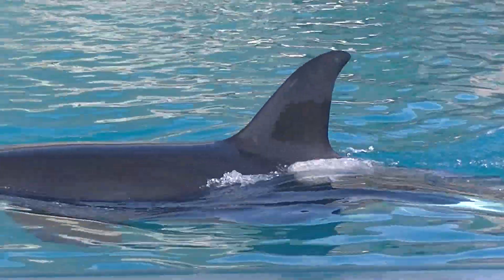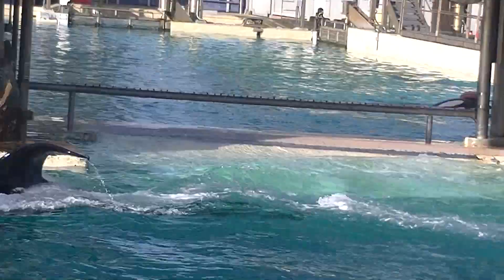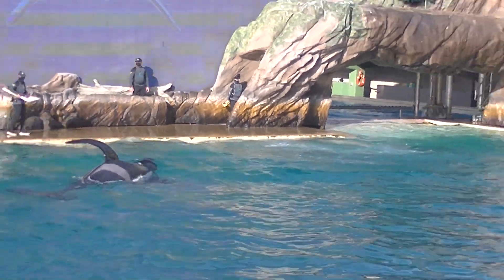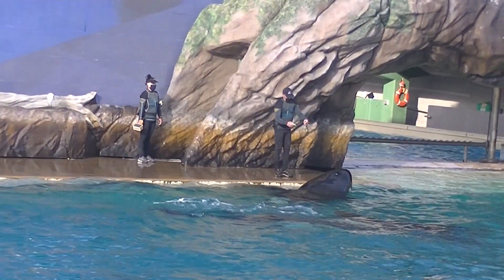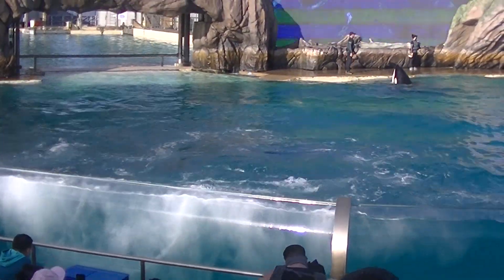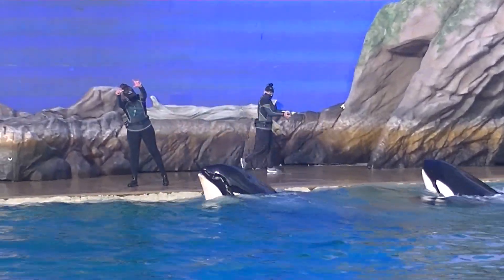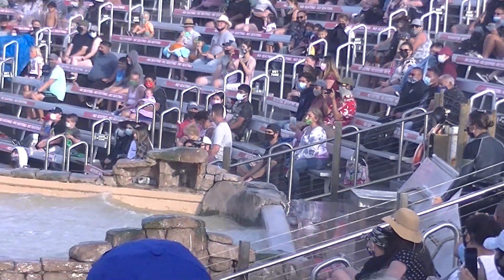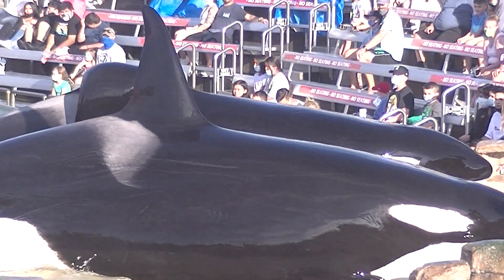Orca Encounter (Ikaika Splash returns again) June 4, 2021 - SeaWorld San Diego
DO NOT USE MY VIDEOS!!! YOU WILL BE REPORTED!!!

Host Behaviorist Elizabeth

Orkid with trainer Robbin coming out of the right back pool, does a stage slide again, Nakai comes out with trainer Amber, then a preview of Makani lol with a donut on his head lol funny seeing Robbin behind the screen, didnt know they could go there, even Amber going up on top of the waterfall feature and giving signals to Nakai from there LOL mid point through this presentation, they brought out Corky and Ikaika, passing by the SUV i saw a few orcas together, Shouka, Keet and Ulises, then left back pool had Kalia, Amaya and Makani, not sure who the trainers that were with Corky and Ikaika, but i think one of them is Stephanie, Caitlin maybe for the other... @13:07 mark
Ikaika Splash returns again LOL then before the video ends, Host Trainer Elizabeth get splashed by Corky 4 Times lol i love them using ice as a direction helper lol where to go, but at times they throw at some unintended targets lol